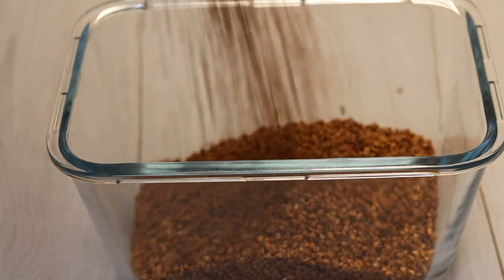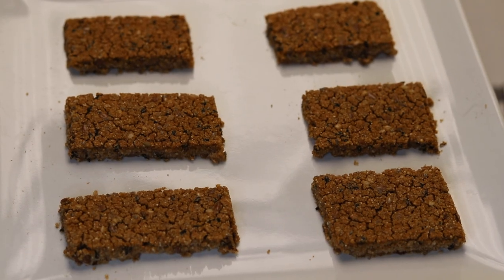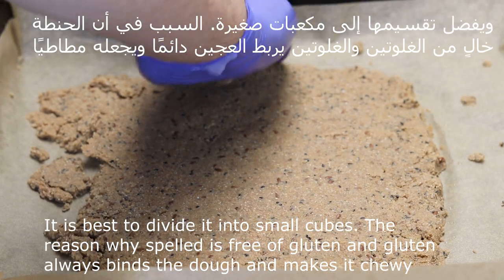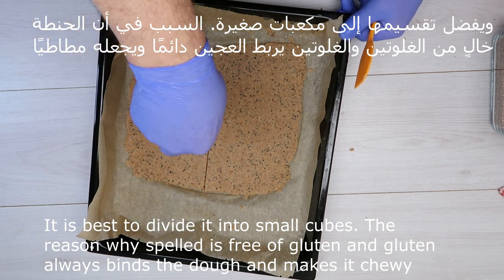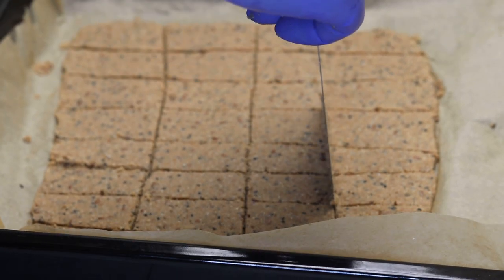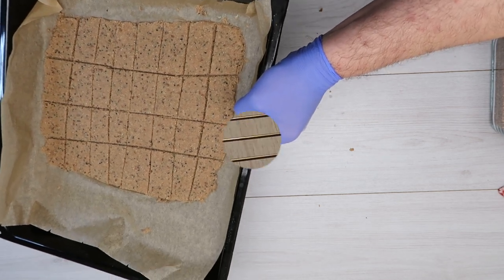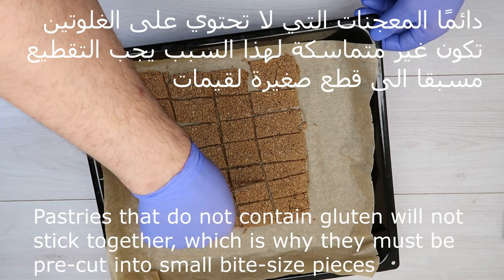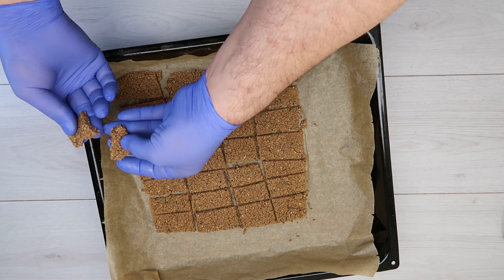الحنطة السوداء خبز خالي من الجلونين